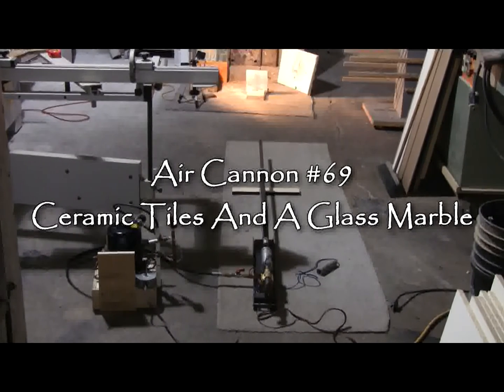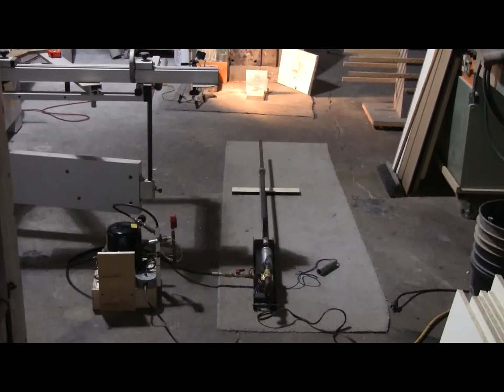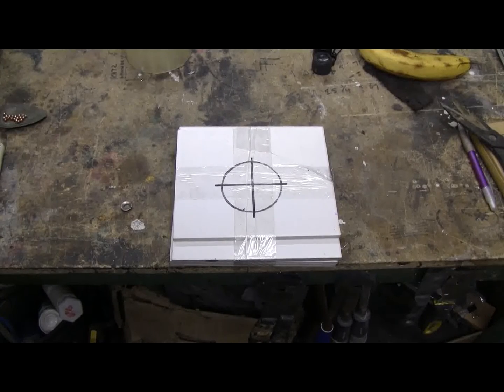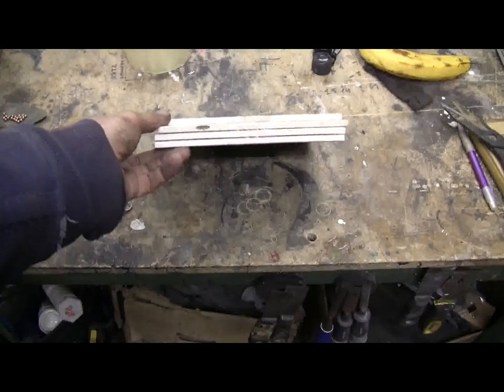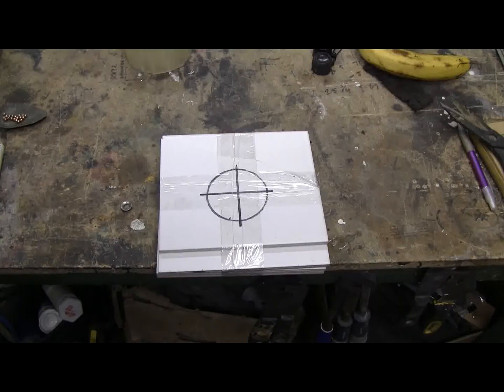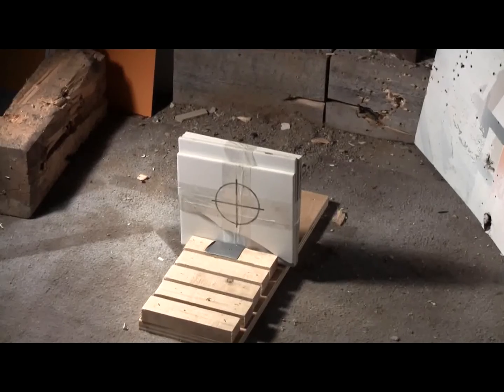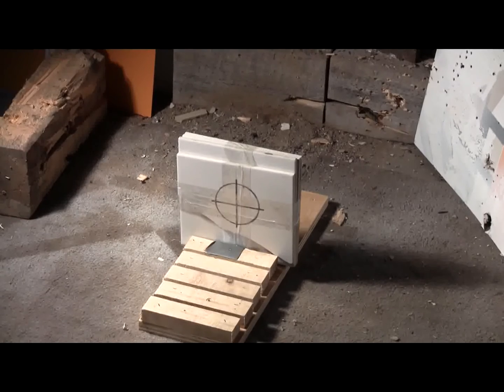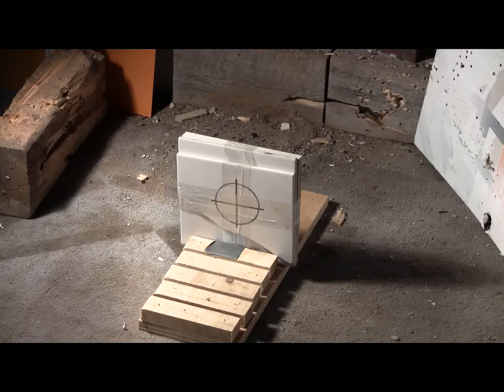Air Cannon #69 - Ceramic Tiles And A Glass Marble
This time I took the same ceramic tiles as in the whipple shield video, but taped them together in a bundle with no space in between. The solenoid valve piloted piston valve cannon was set up with the 72" long cal .625 barrel. Ammunition was an 80 grain glass marble. Pressure was 400 psi. Upon firing, the tile pack disintegrated. The discharge was quite loud, and knocked over the slow motion camera and a video light as well as flinging the carpet that the target was set up on. Slow motion recorded at 480 frames/sec.